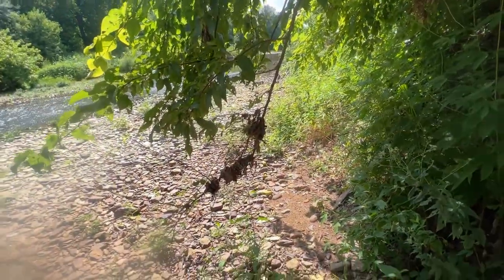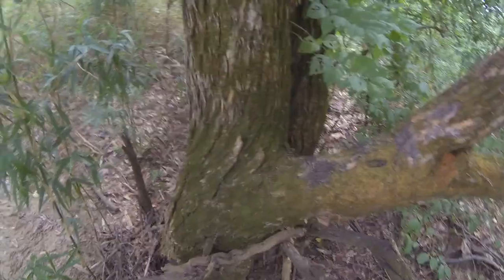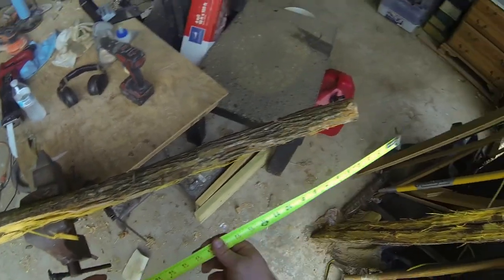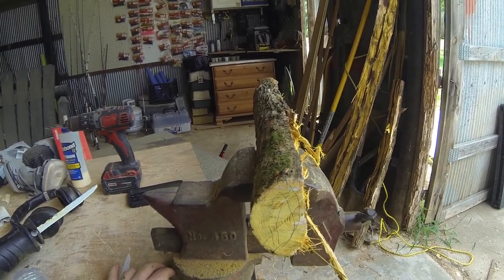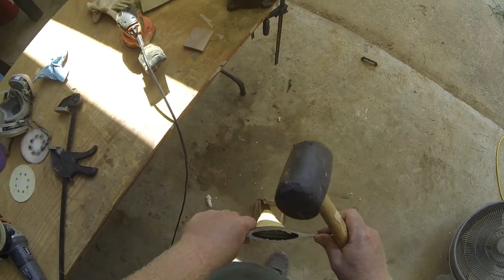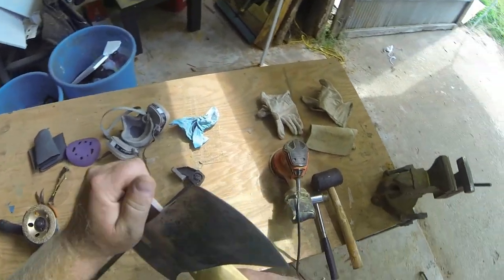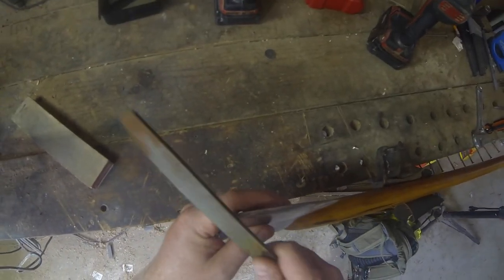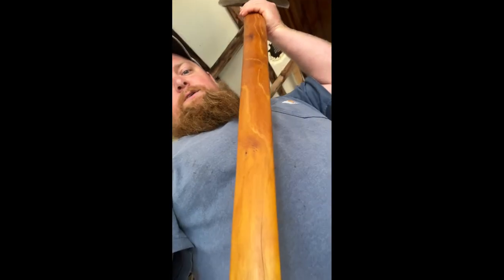AXE build/restoration using FLEA MARKET axe head and OSAGE ORANGE wood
I take a axe head that I found in a flea market and restore it. Used OSAGE ORANGE/BOIS D' ARC wood to make the handle